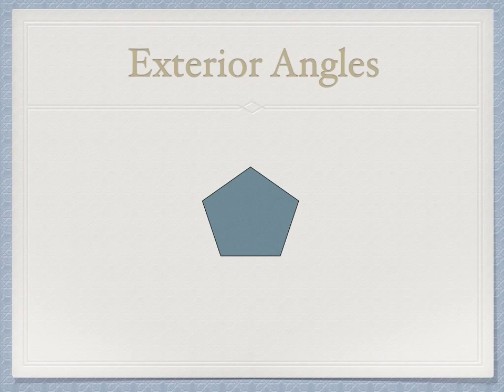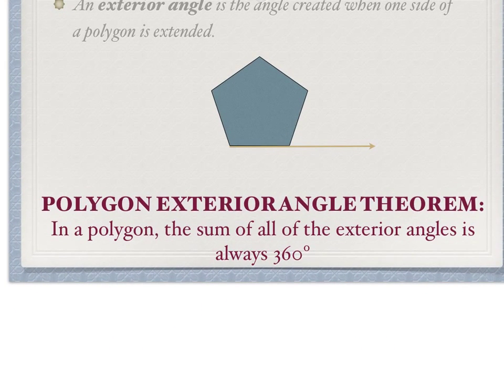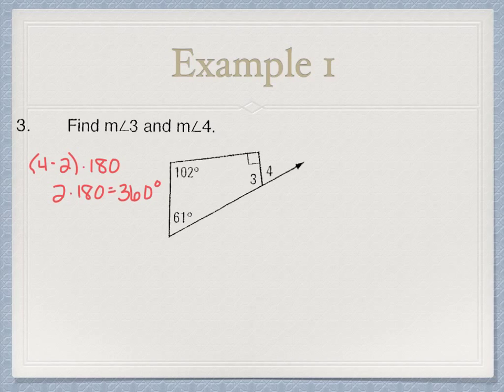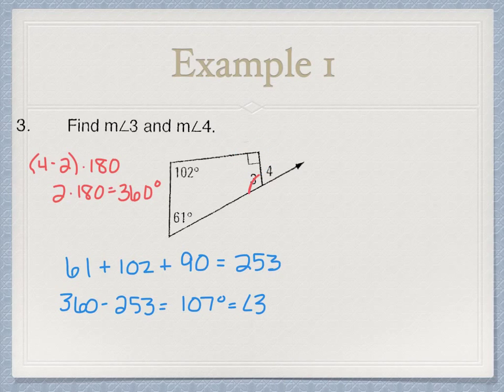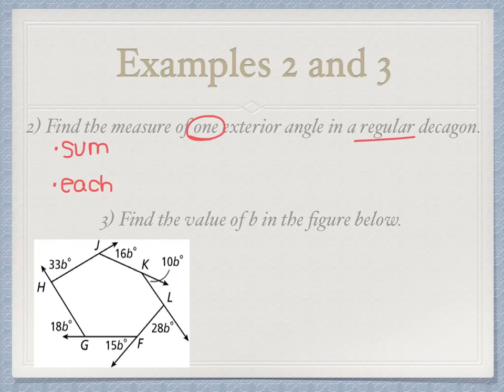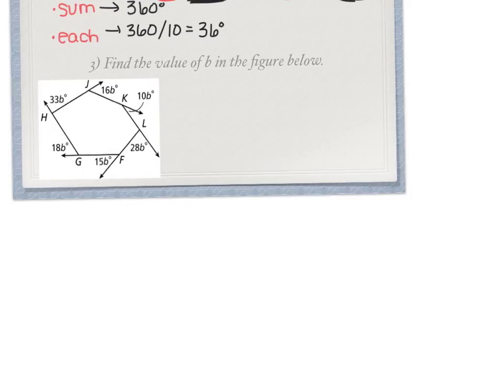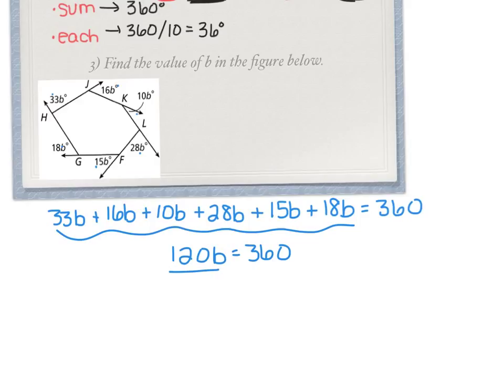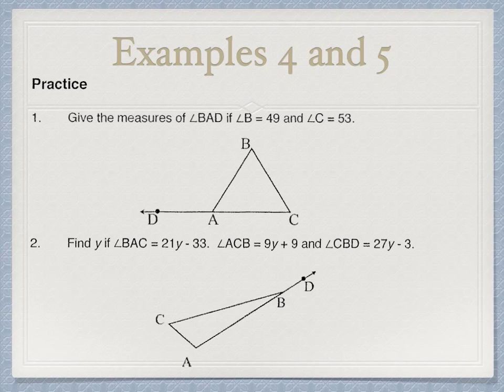Exterior Angles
Geometry
Unit E (7-9)
In class lesson